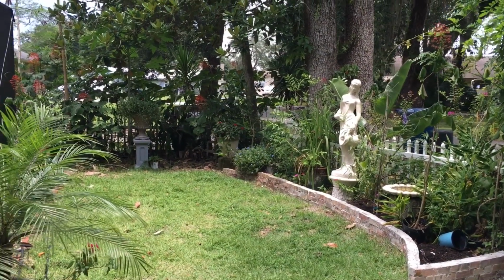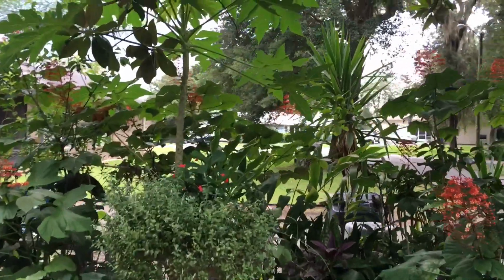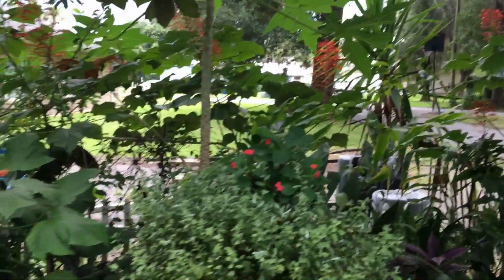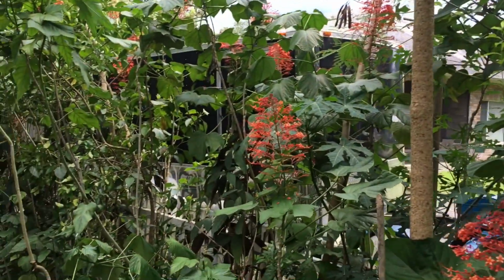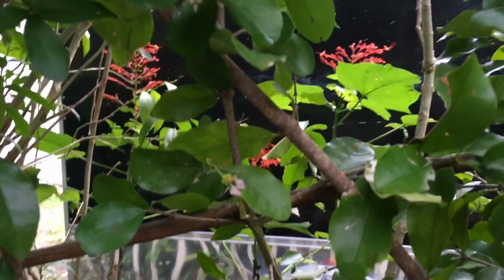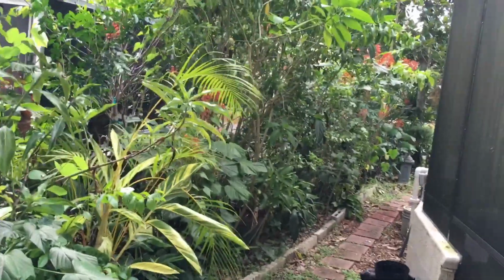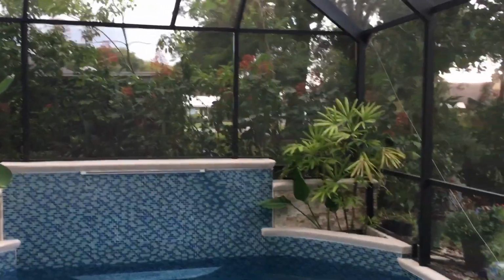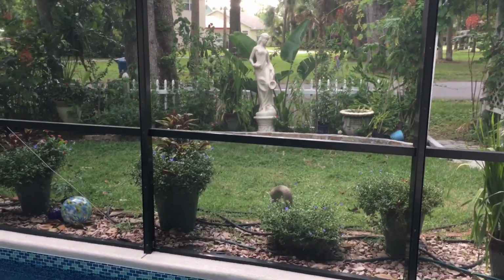Fruit Tree and Plant Screen Update.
This is one year after I planted a plant privacy screen behind the pool. I used a variety of fruit trees and tropical plants that would screen the neighbors yard and street. This is for zone 9, Central Florida. The trees I used were as follows: peach, red plum, several varieties of guava, Barbados Cherry, and papaya. The peach and plum trees, were the least successful. The topicals did very well, with very little care. The red plum tree variety that I have,  produces very small plums, that taste a bit tart.

I am a certified K-12 art teacher of 34 years, and I created this channel to share with you some of my creative things I do at home. If you sign up as a Patron, you will have access to my Art Lady Channel School Patron account, where I will be posting Color photos of my travels for your enjoyment. You may use them as you wish, copy them and print them out. To find the photos  look for the tab: Art Lady’s Home: Travel Photos, Home Photos or Garden Photos.  I Hope you enjoy my videos, as much as I enjoy making them for you!